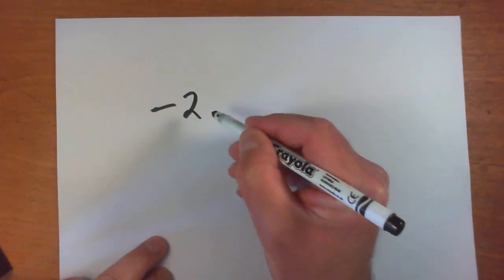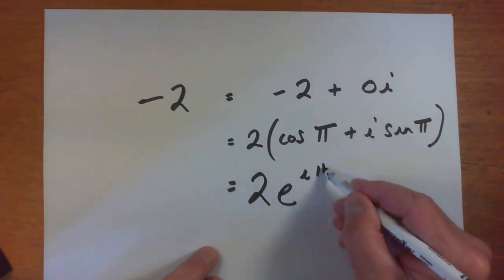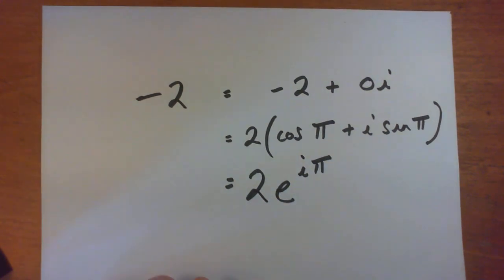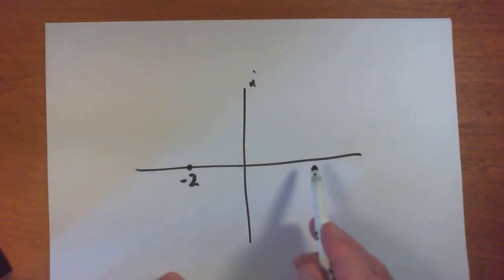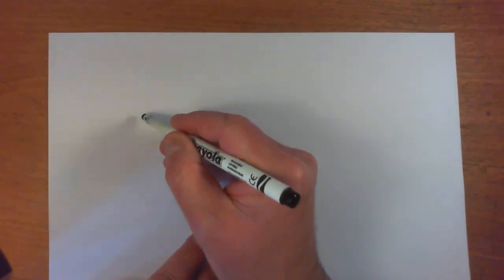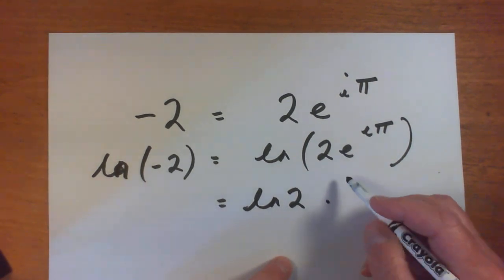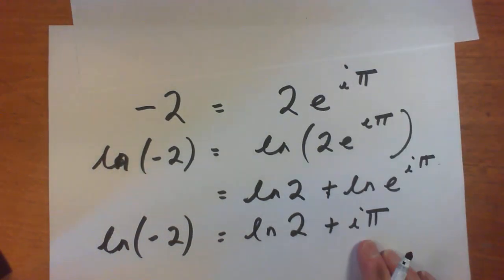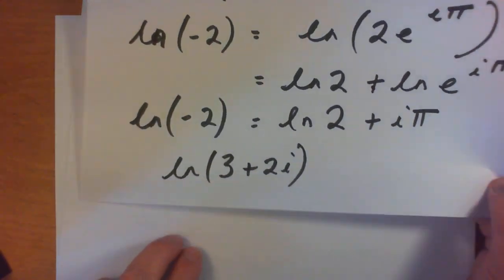Natural Logarithm of a Negative Number